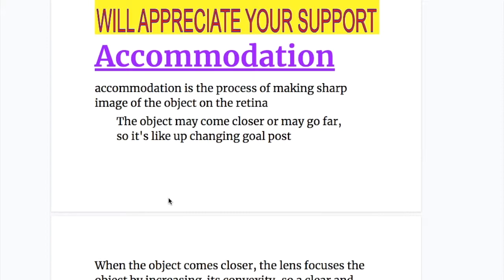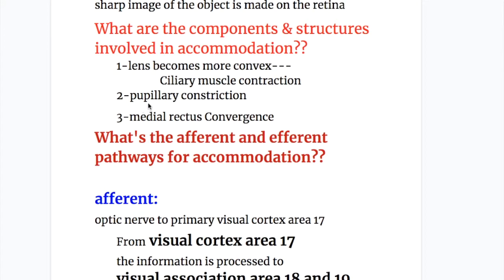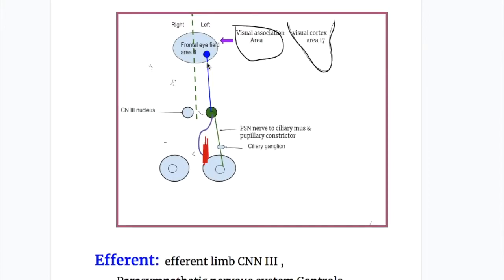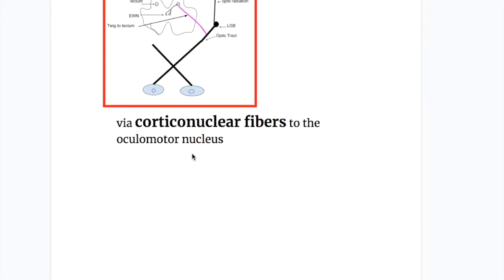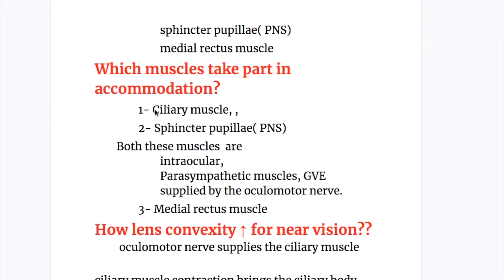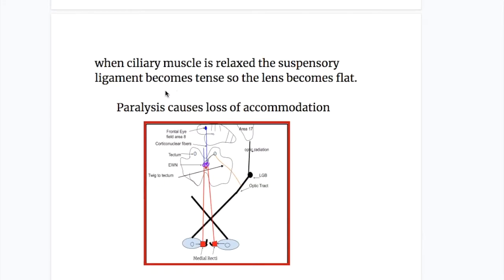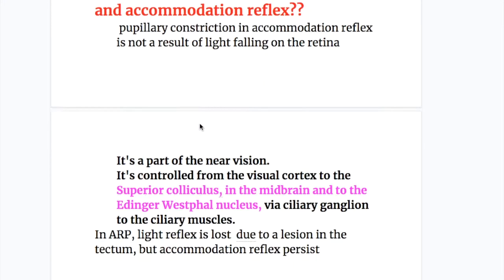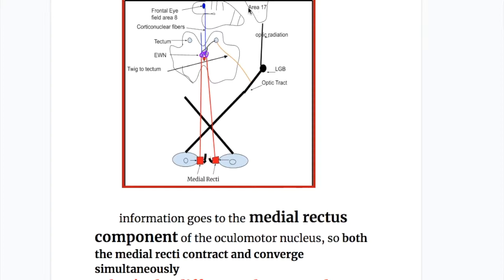Accommodation Reflex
Accommodation
Reflex